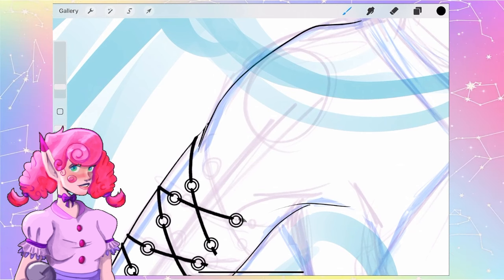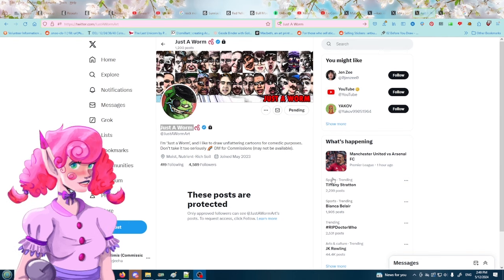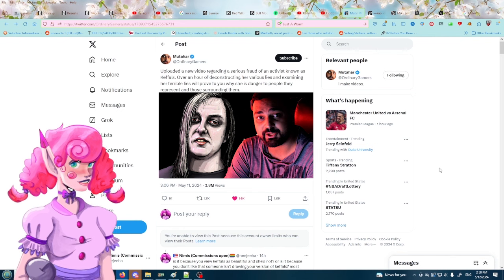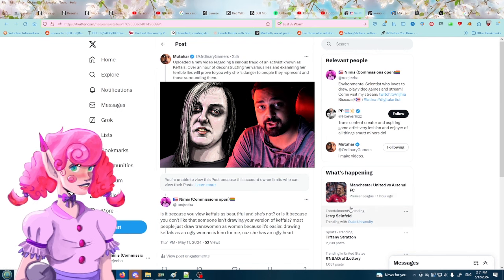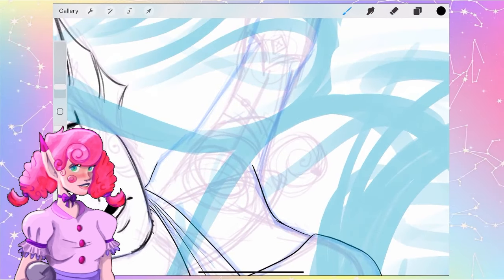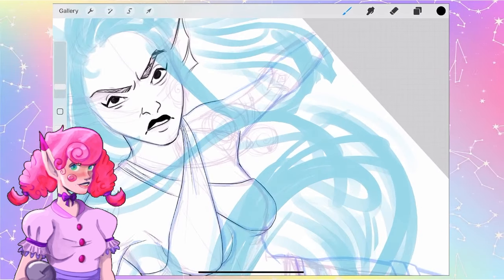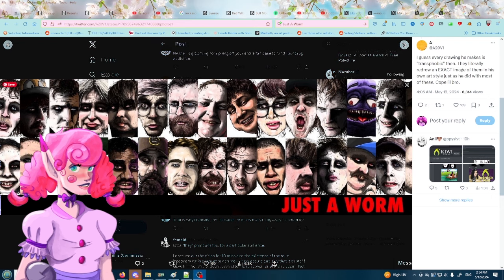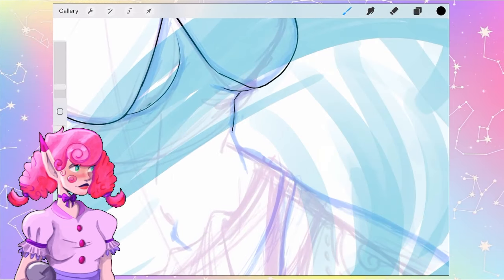Keffals Cancels JustaWormArt Over Transphobia (What a Mess)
why is everyone crazy on twitter? over a thumbnail of keffals lol? Imagine bullying a person for an artstyle.
-Your Friendly Neighborhood Artist